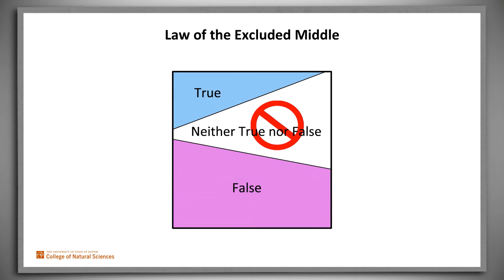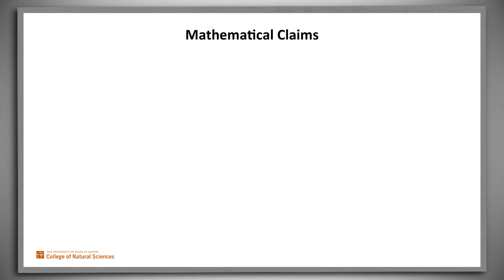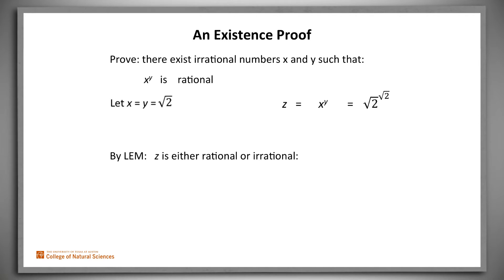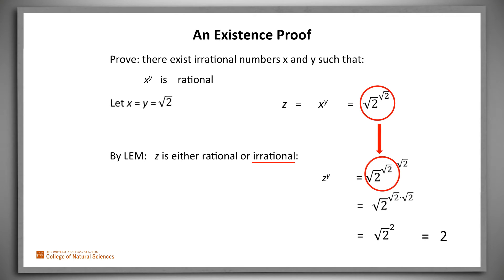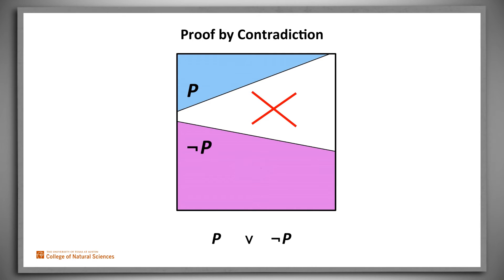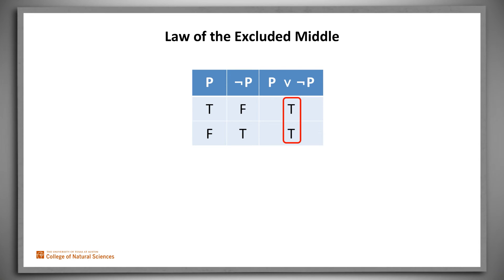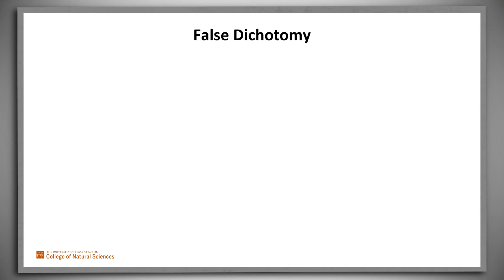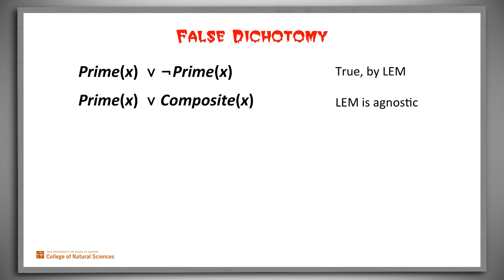Law of the Excluded Middle - Part 1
The Law of the Excluded Middle (LEM) says that every logical claim is either true or false.  We look at ways it can be used as the basis for proof.

This video is Part 1 of 1.  Part 2 can be found here: